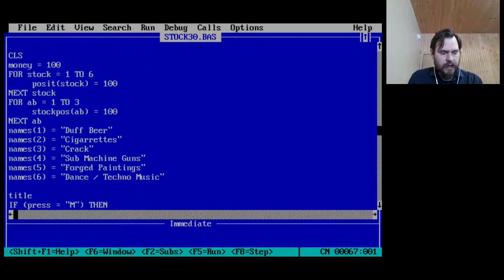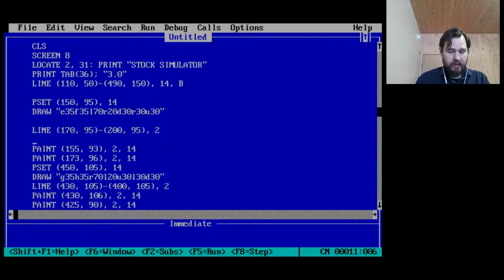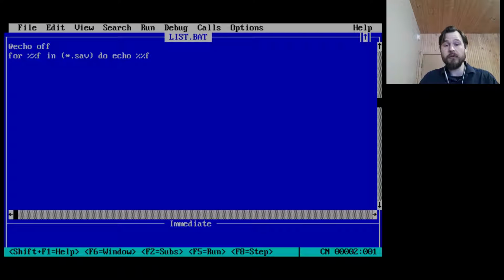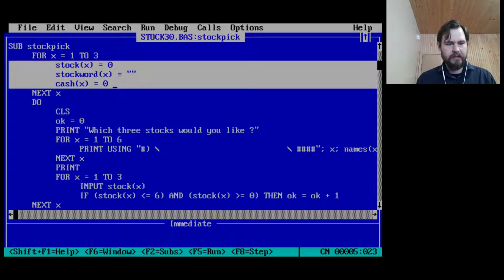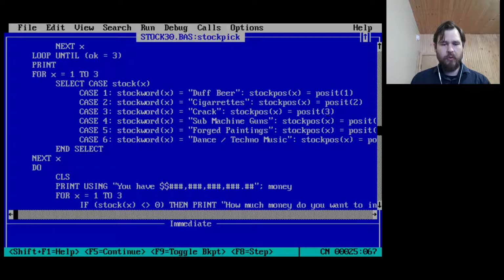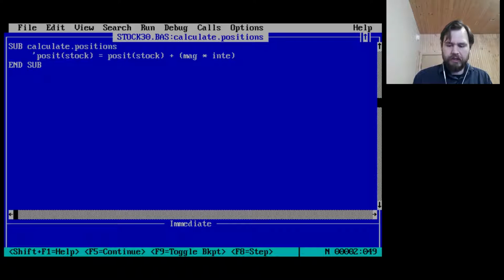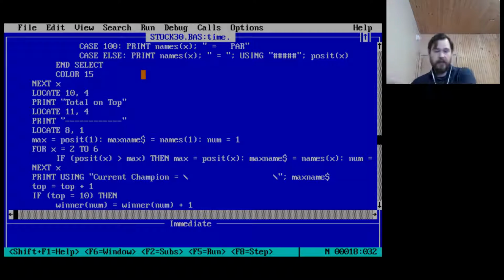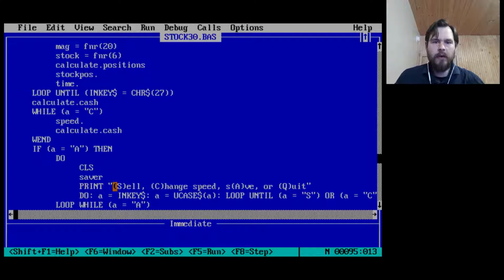50b - STOCK30.BAS - Part 2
We continue our look at Stock Simulator 3.0